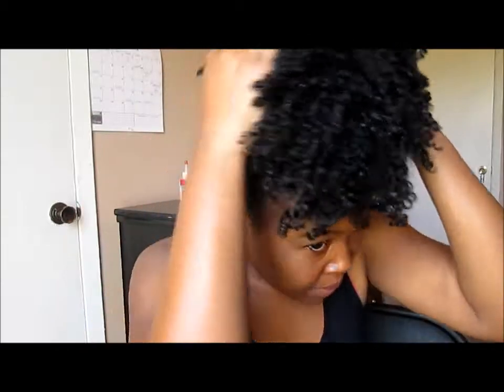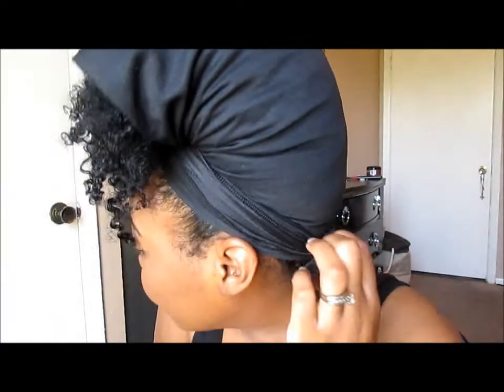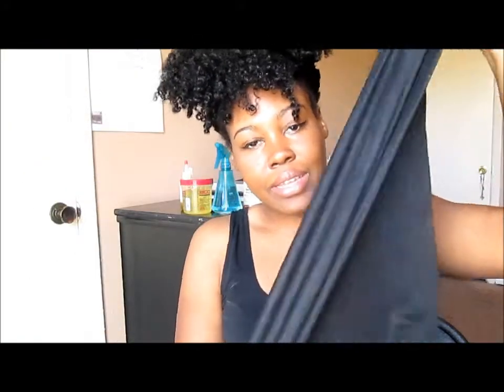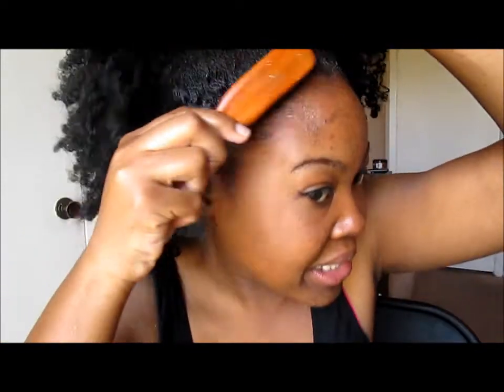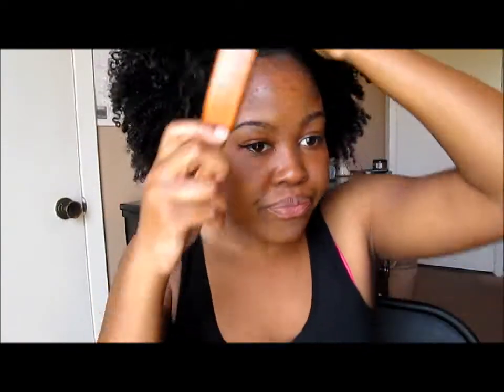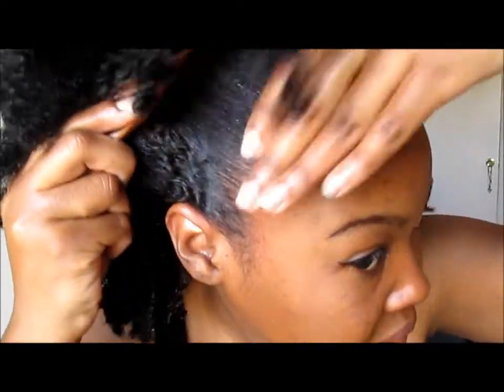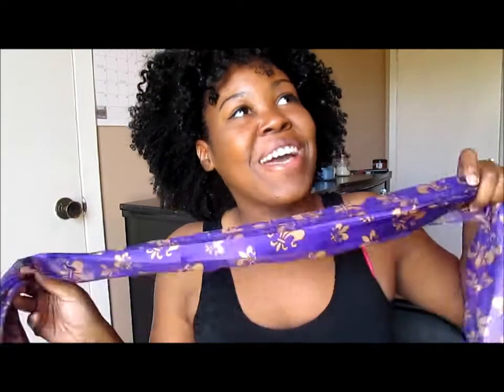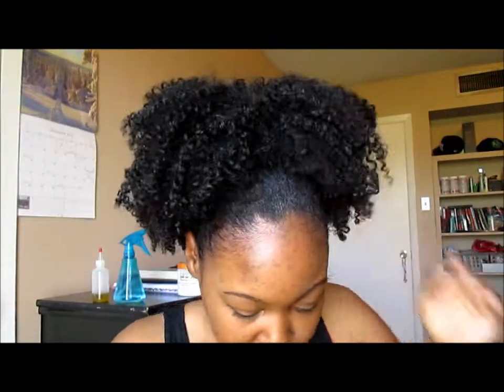How I Refresh My Wash N Go | Day Three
Hello, everyone! I hope you all can bare with me through this video. OPEN FOR MORE: